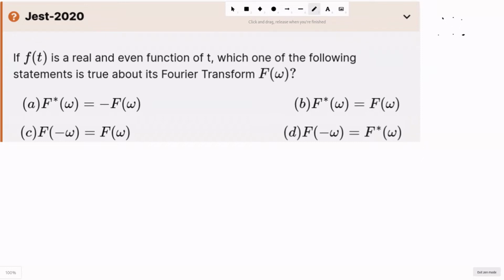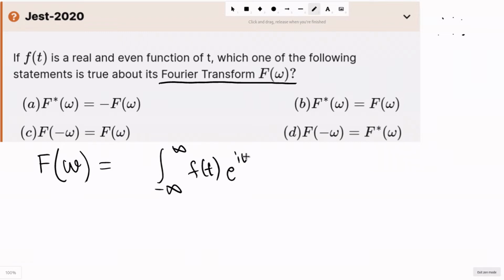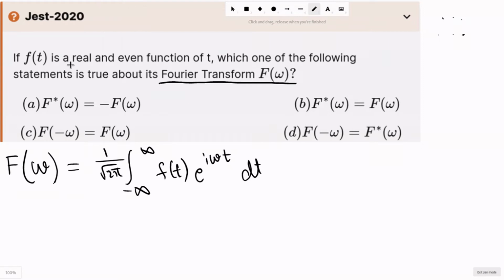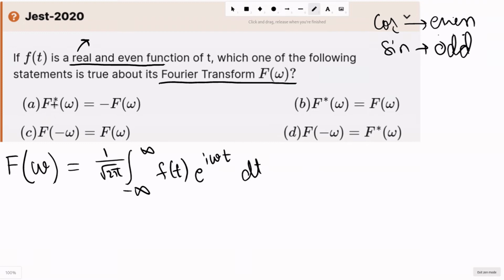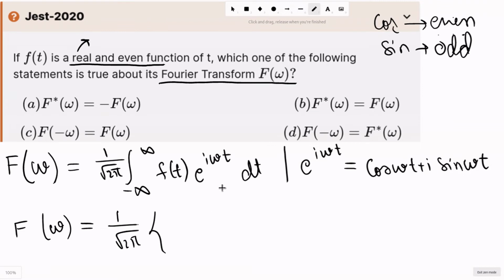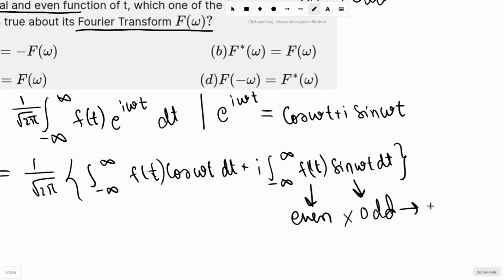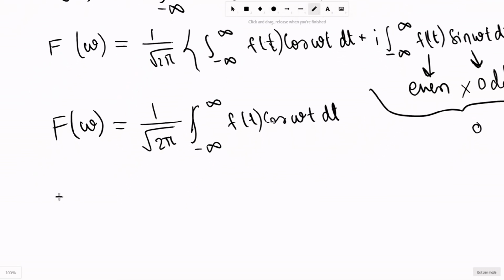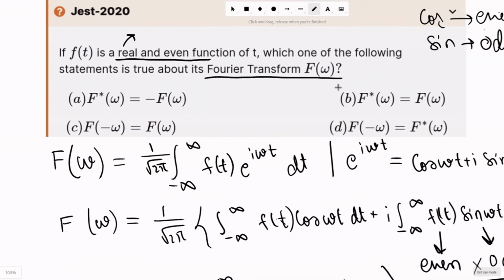JEST 2020: Fourier Transforms, Conjugate, Even and Odd Functions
00:00 Question
00:29 Fourier Transform
01:12 Even and Odd Function
02:05 Conjugation
04:03 Solution

Even and Odd Functions:

If f(t) is a real and even function of t, then which one of the following is true about it's Fourier Transform F(w)?
a. F*(w)=-F(w)
b. F*(w)=F(w)
c. F(-w)=F(w)
d. F(-w)=F*(w)